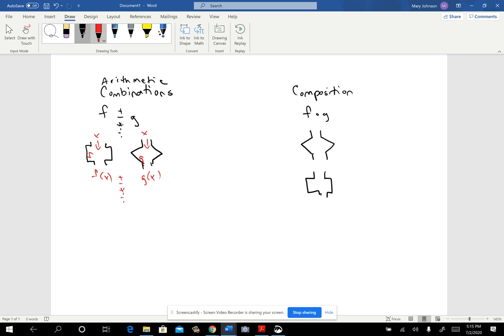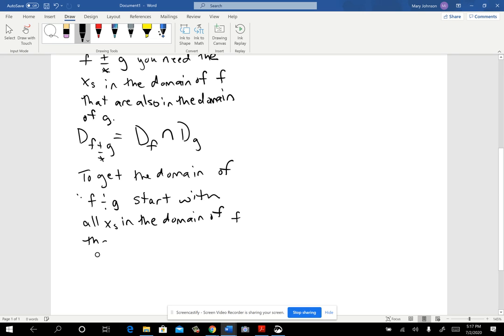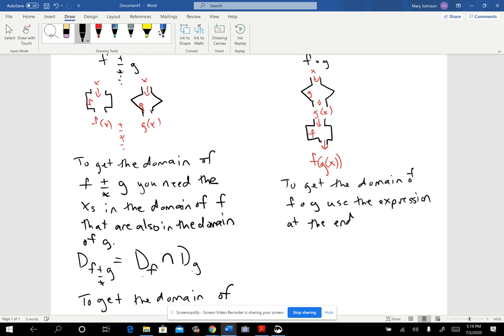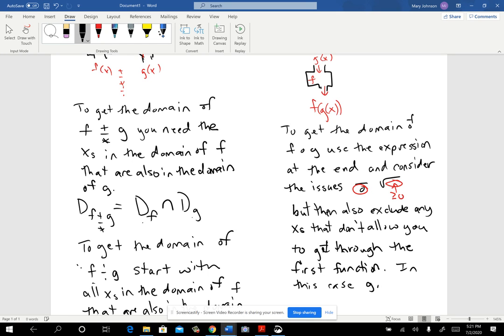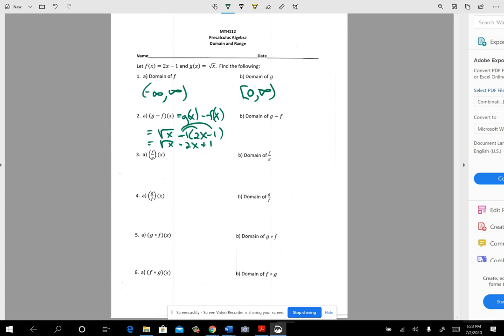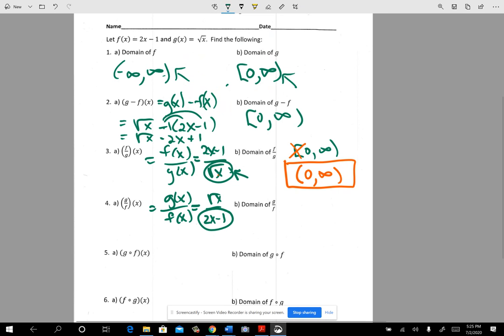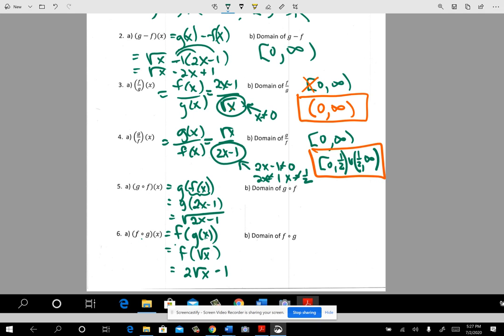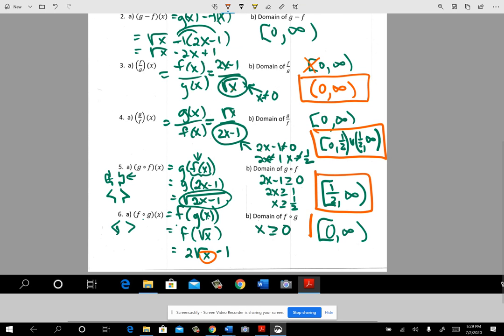Domain of Combinations and Compositions of Functions